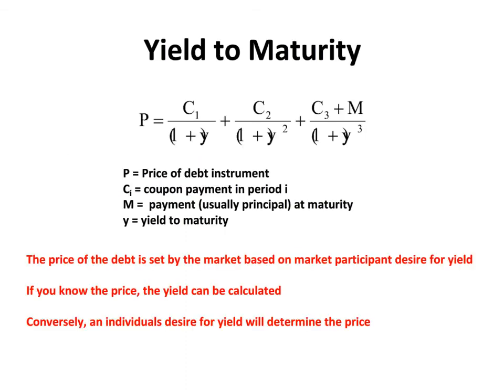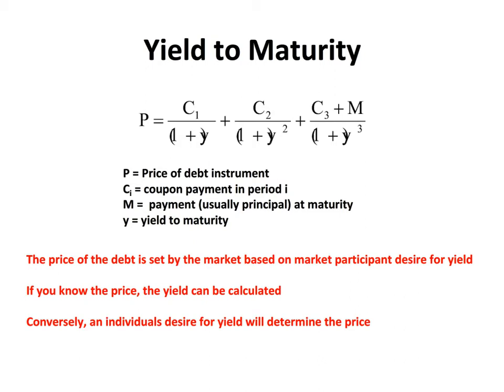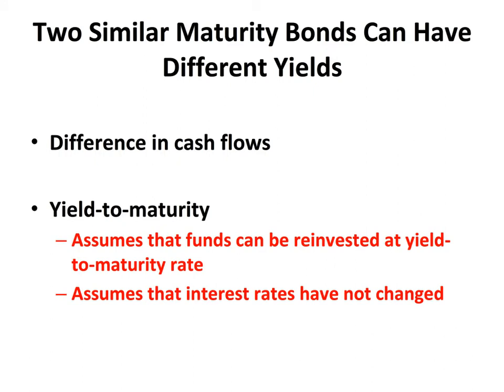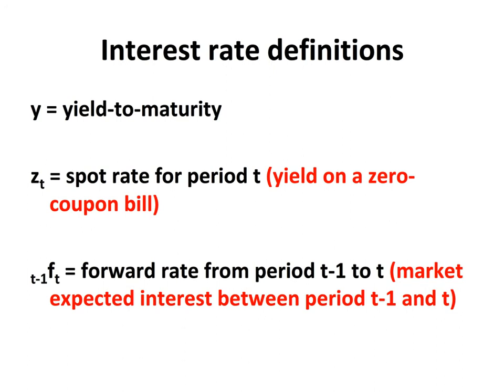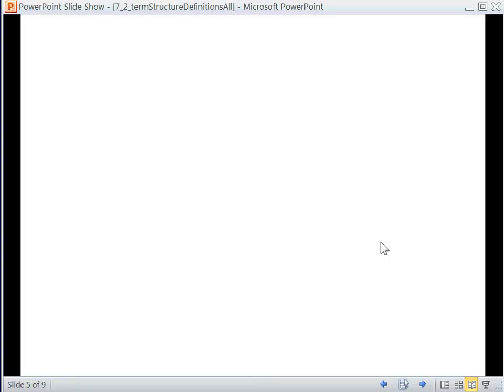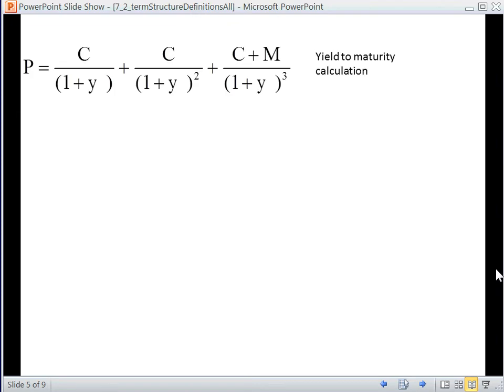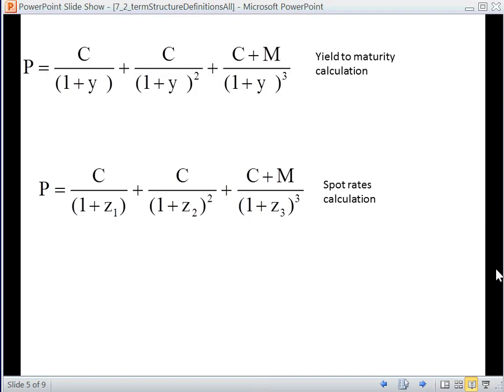8 2 Term Structure Definitions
Defines terms within the term structure of interest rates